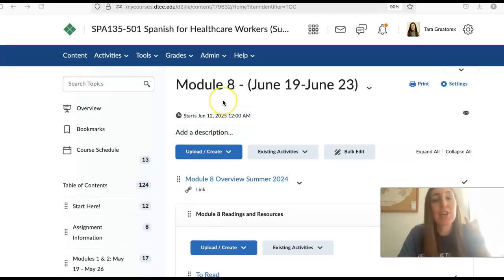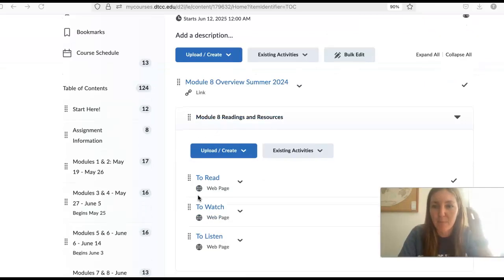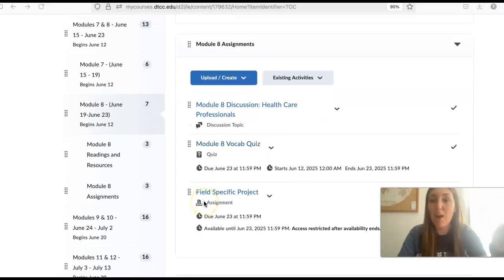Module 8 Summer 2025